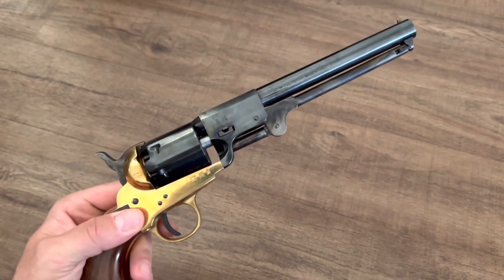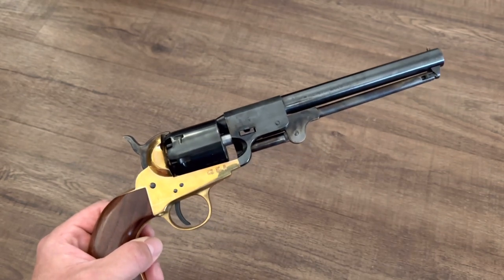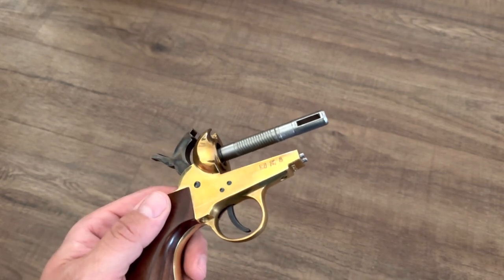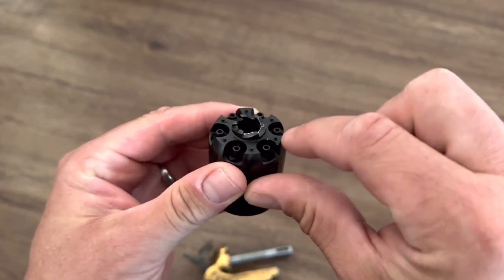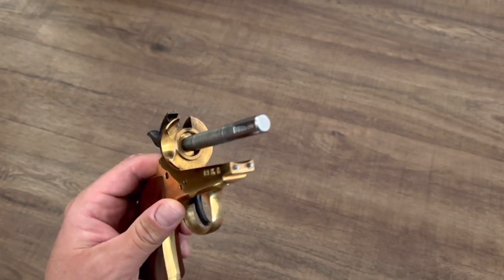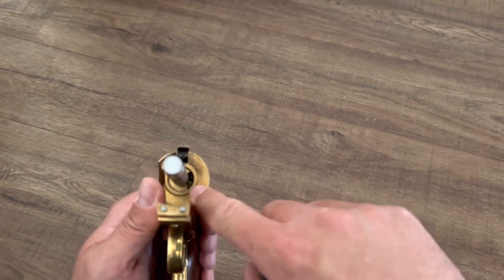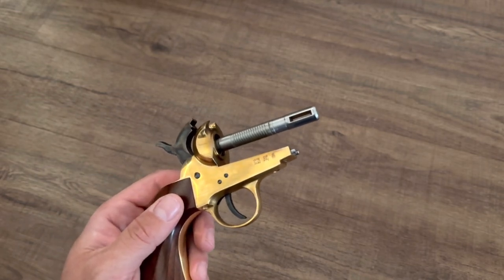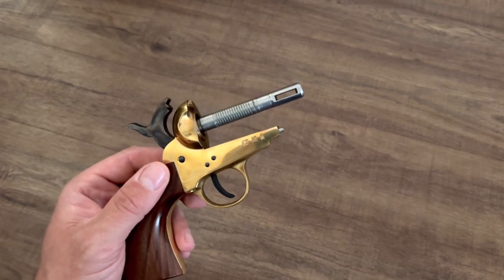Brass-Frame Revolvers: Do They Really Stretch?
In this video, I’ll talk about the common statement that brass-frame revolvers stretch out over time.

SPECIAL OFFERS